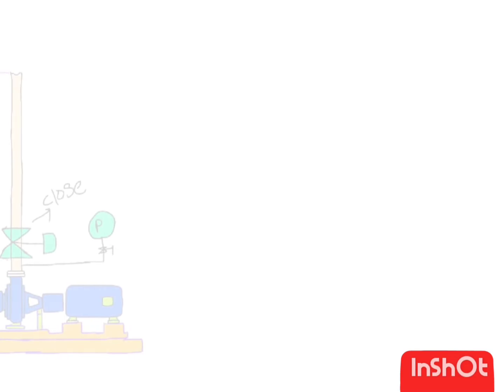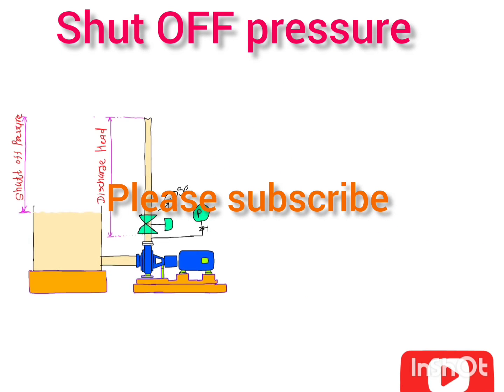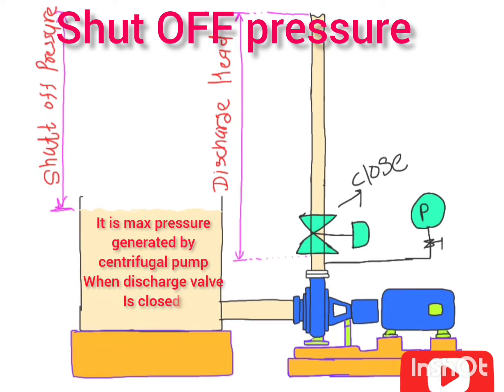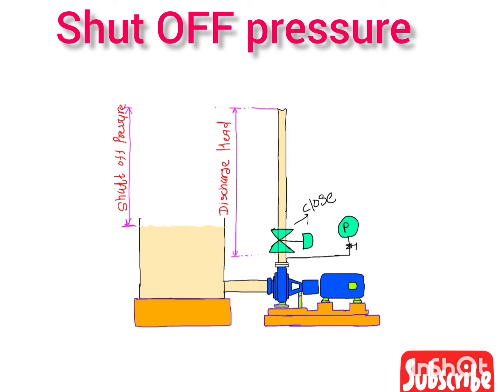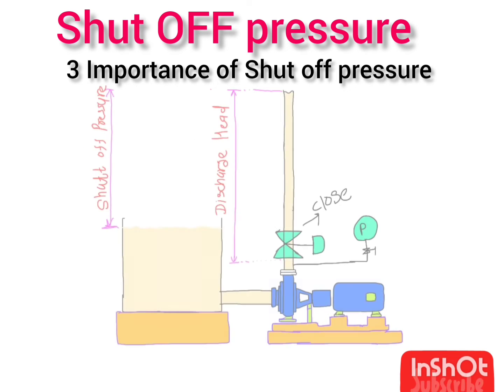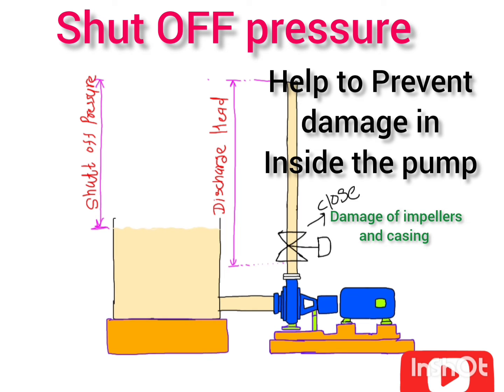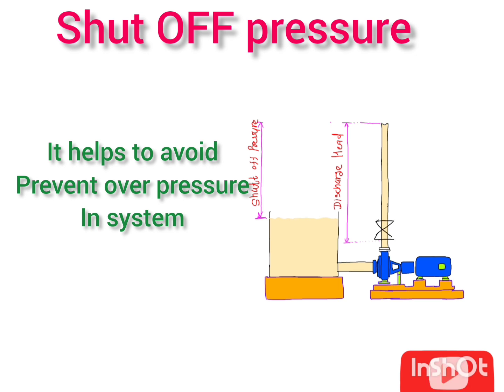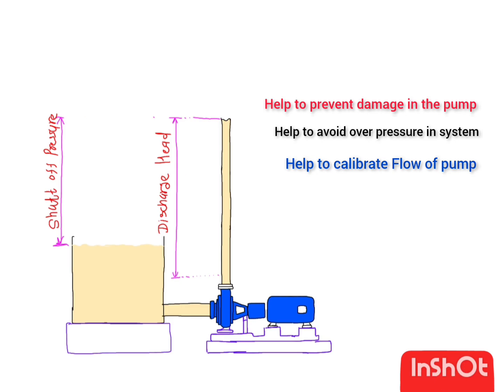Shutt off pressure of pump | Shutt off head of pump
This video contains information about shutt off pressure of the centrifugal pump.

Cooling Tower Working Animation